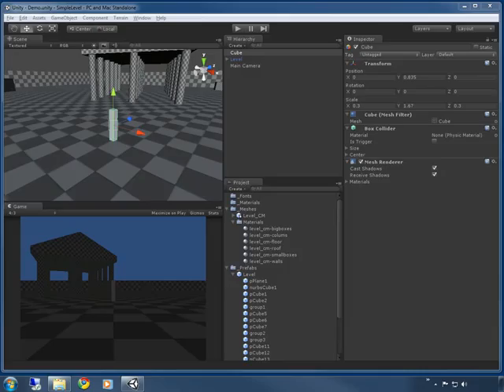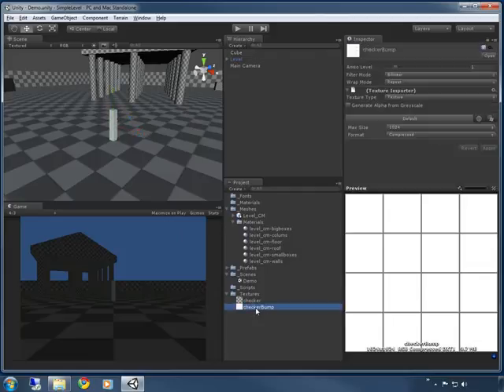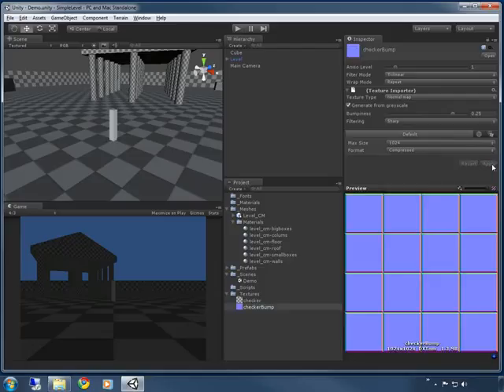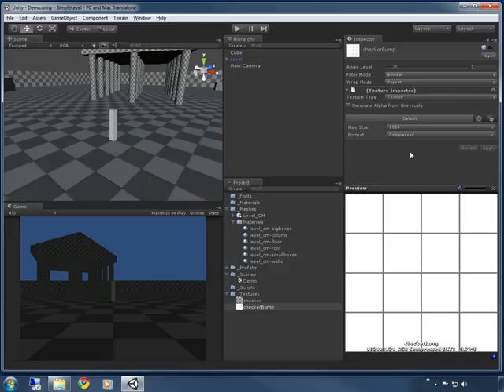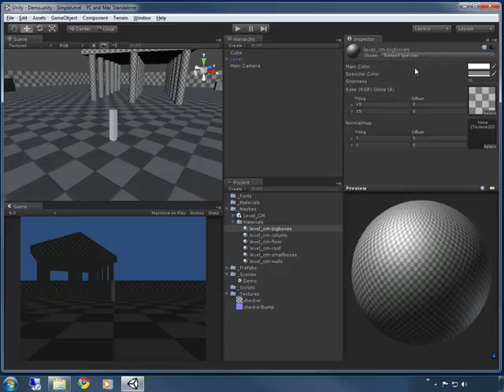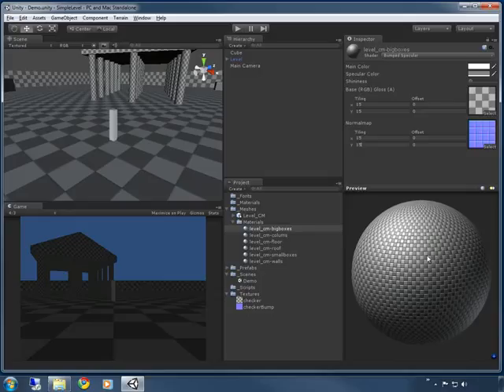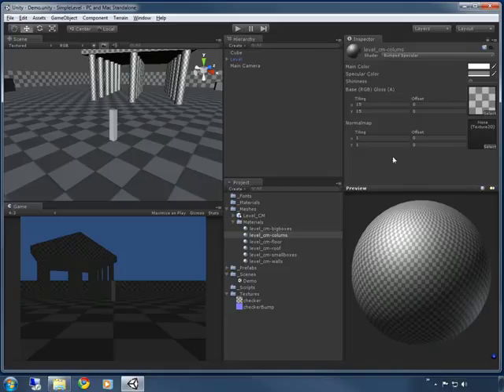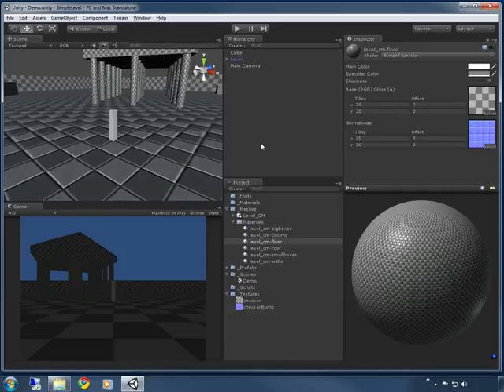Unity TPCS S01 005 Finalizing Level Materials